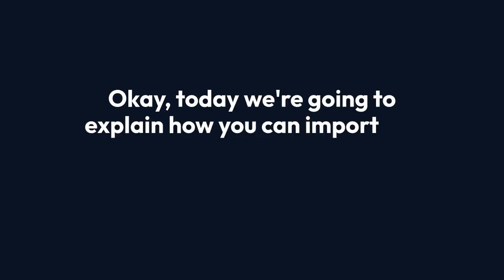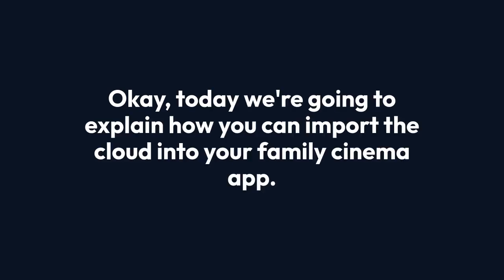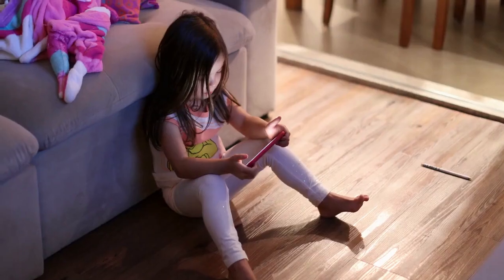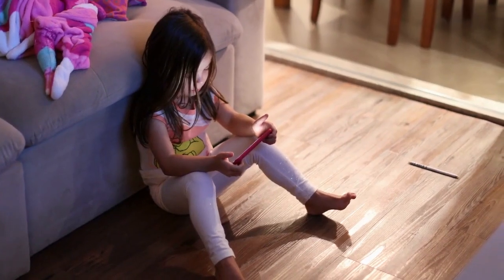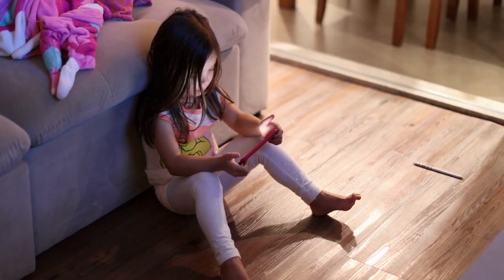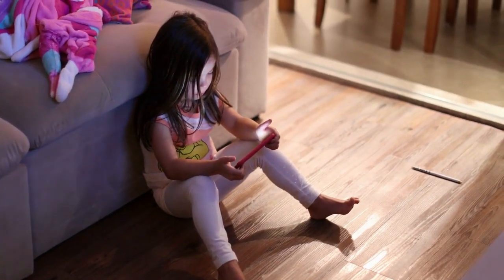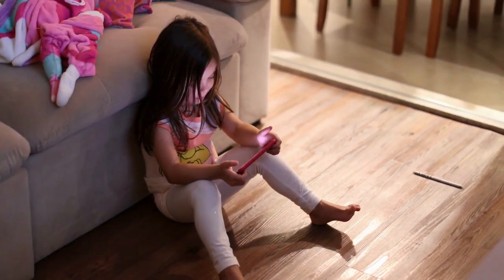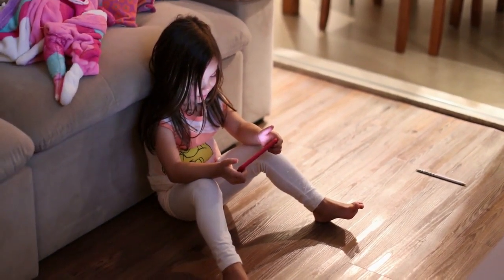How to Import the Cloud in My Family Cinema App?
In this tutorial, learn how to easily import the cloud feature into the My Family Cinema app. Discover the simple steps to access your favorite movies and shows from the cloud directly on your device.